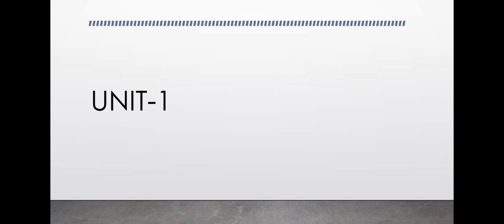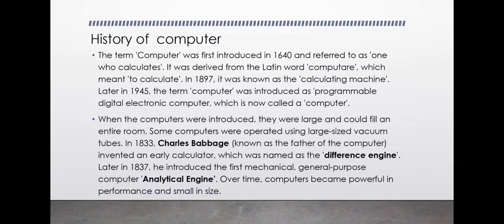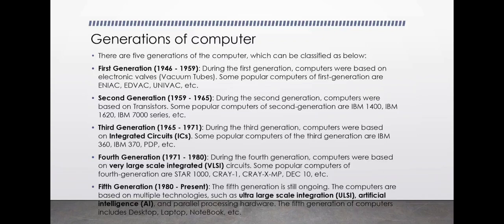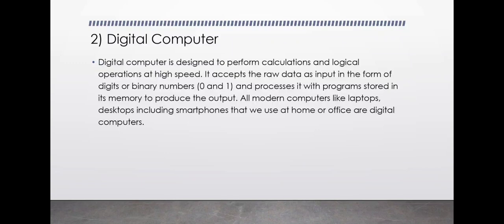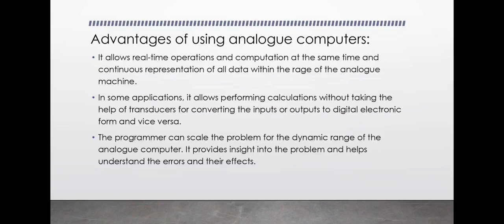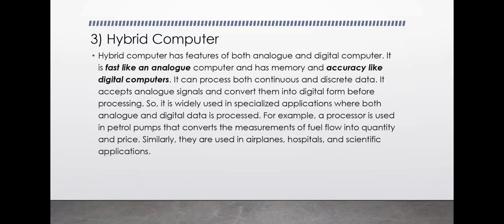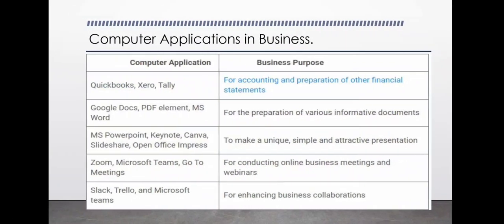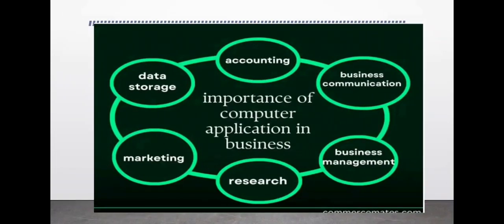kkcas Introduction to computers and history of computers introduction computer history #2024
Aruna Devi. M
Department of Commerce with Computer Application